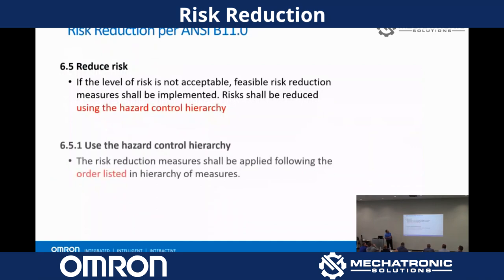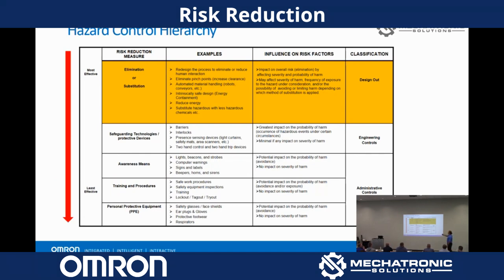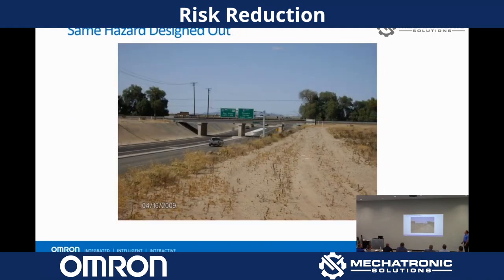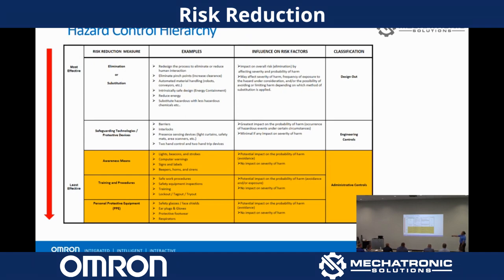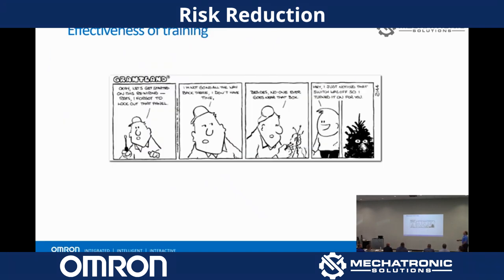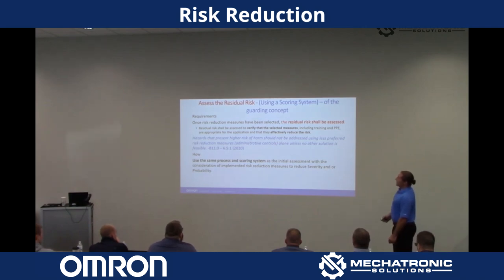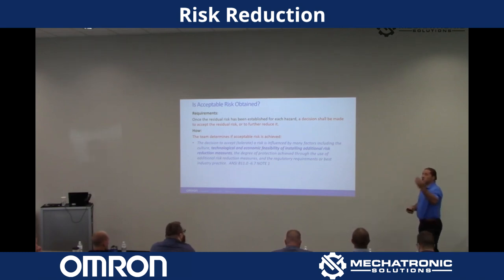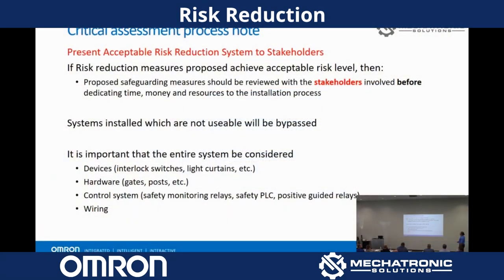Automation Risk Reduction - Chris Sheehy from Omron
In this video, Chris Sheehy addresses risk reduction. What are the steps you should be taking once you've identified risk and concluded that it needs to reach and acceptable level?